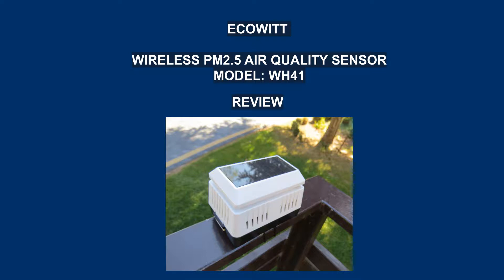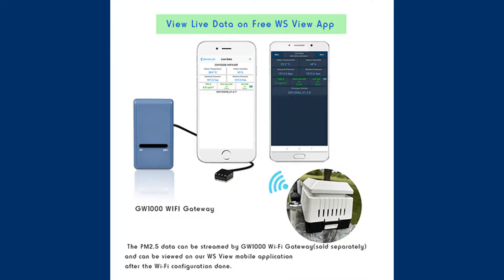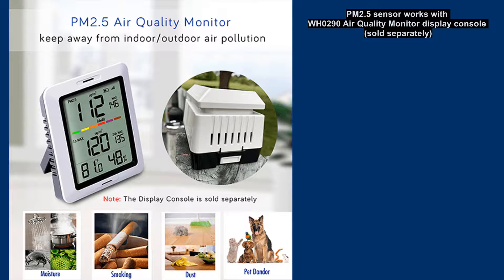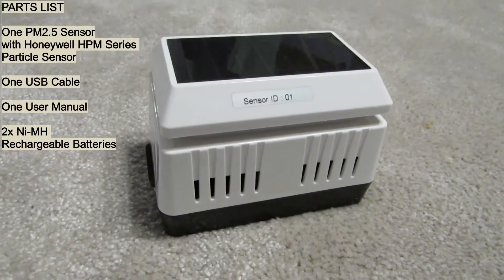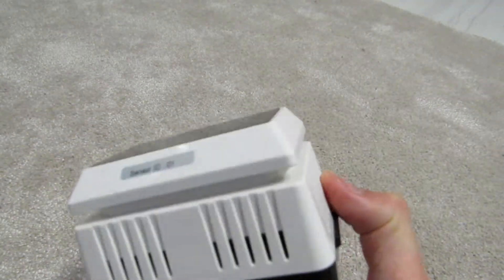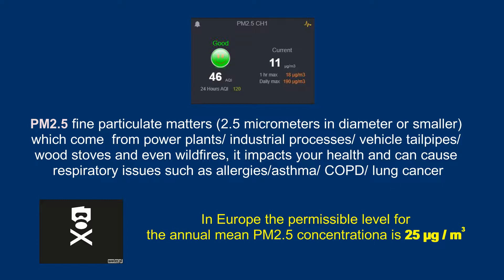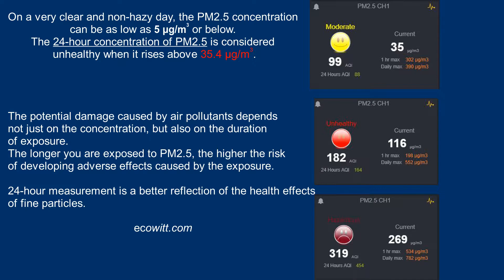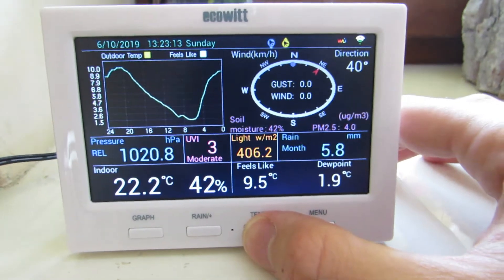Ecowitt Wireless PM2.5 Air Quality Sensor WH-41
ECOWITT PM2.5 Air Quality Sensor measures PM2.5 concentration in the air at your home or garden. The data can be streamed by GW1000 Wi-Fi Gateway  and can be viewed on our WS View mobile application allowing you to know the air quality and take corresponding measures to reduce the loss.
The advantage of the Ecowitt sensor is relatively low price and solar panel as backup power. The PM2.5 readings are presented also on ecowitt.net or may be even send on your weather station website.